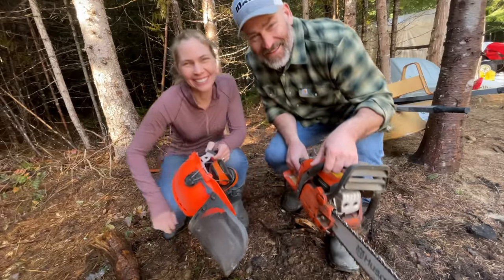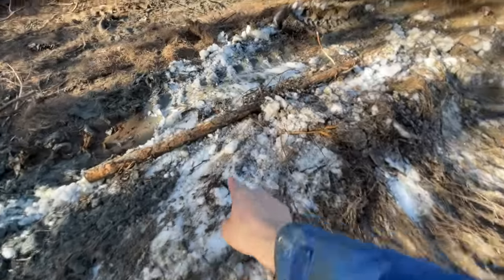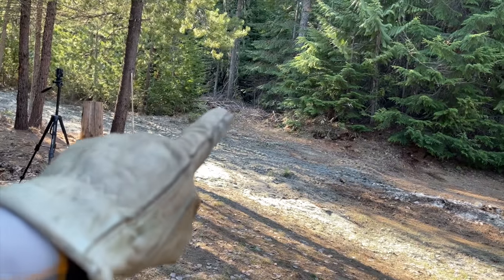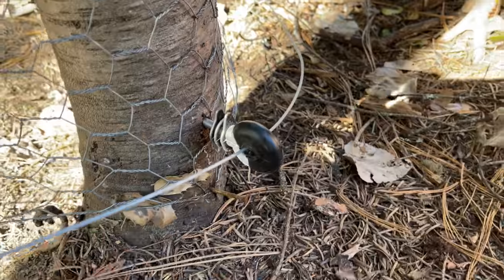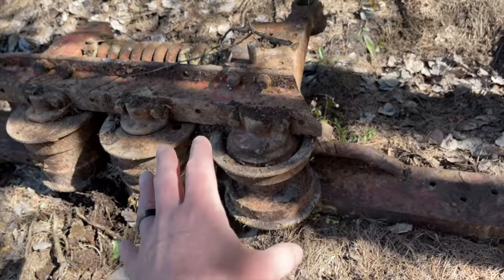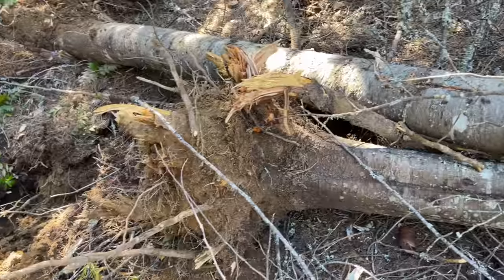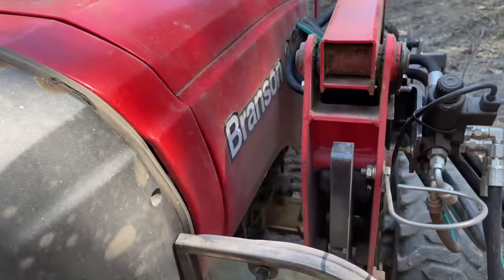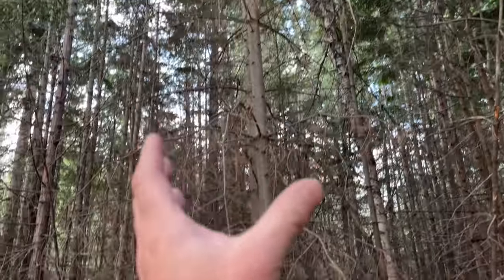NOT SMART! She Knows Better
In this video, we show you the easiest way to pull stumps with a compact tractor.  There are many different tree removal techniques and I think we have found a great one. We have a 35hp tractor and found an easy way to remove stumps with it. If you remove the stump with the tree still attached to it it is much easier to get the stump pulled.

Dewalt Chainsaw